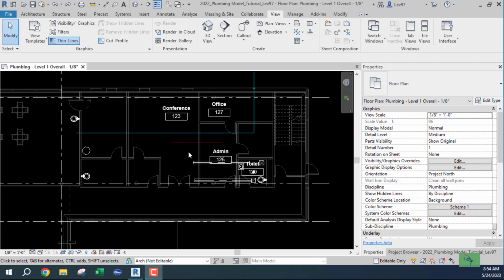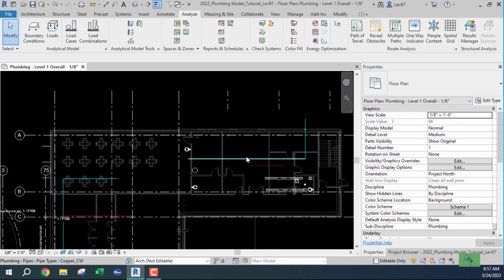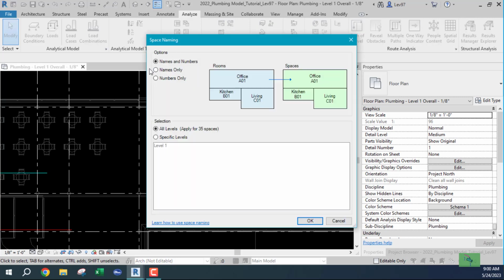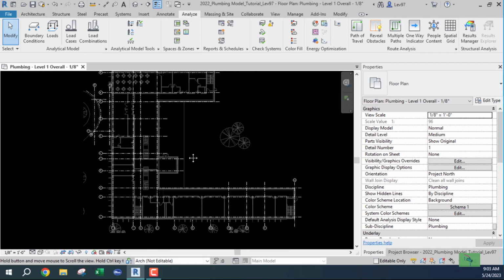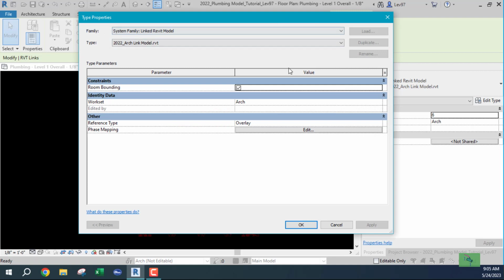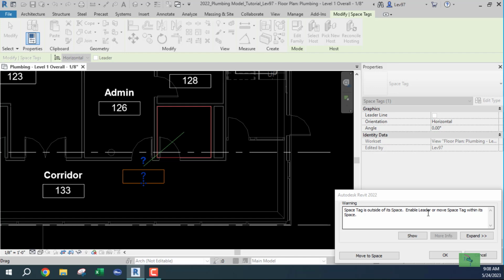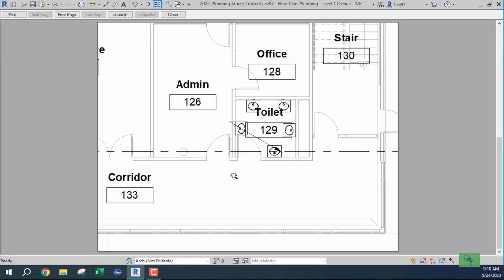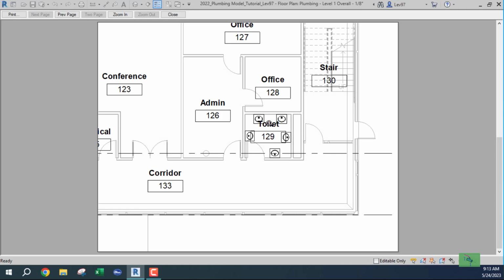Revit Space Naming Made Easy: Beginner's Guide to Efficient Space Naming Workflow! Part 1 of 3.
Join me as I demystify the process of naming spaces in Revit. I will provide you with practical tips and techniques to efficiently label and organize your architectural spaces.